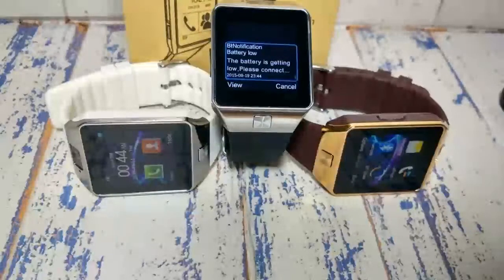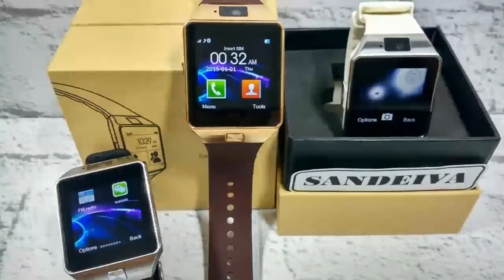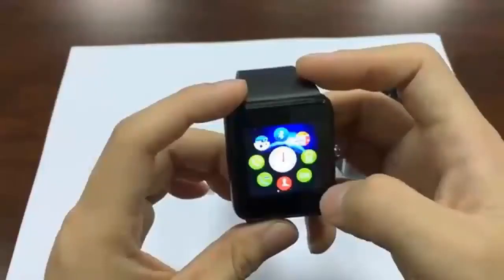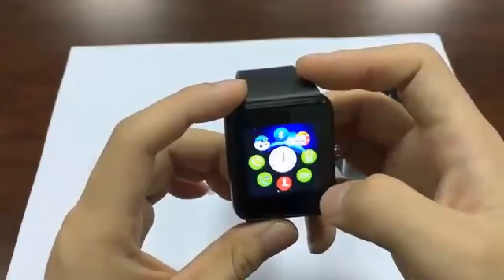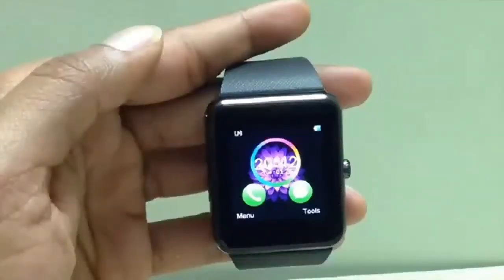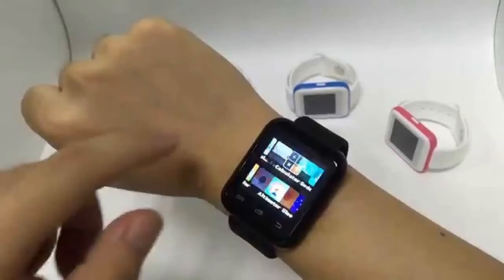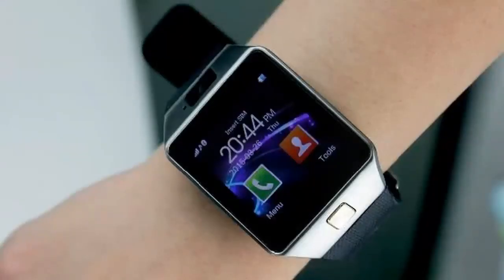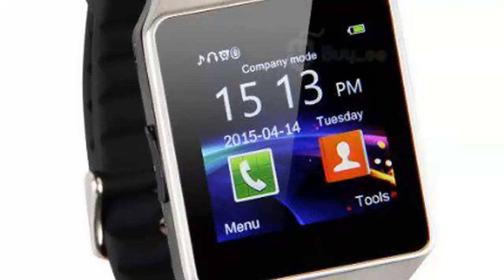smartwatch onix review ENGLISH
smartwatch onix review  ENGLISH, Sporty and elegant smartwatch you can cek this video cek it out